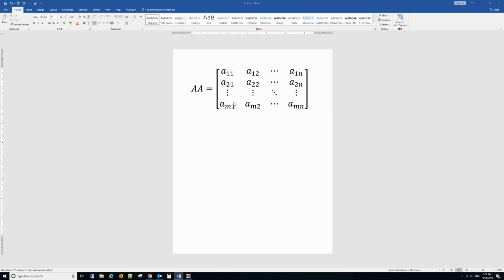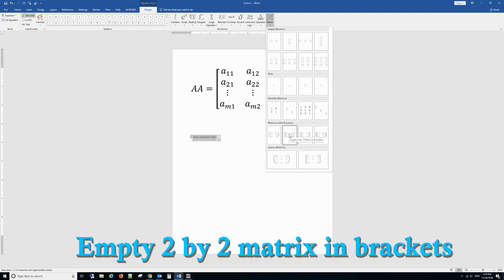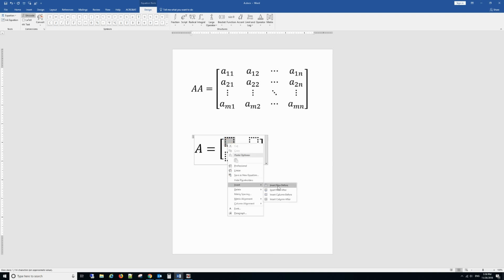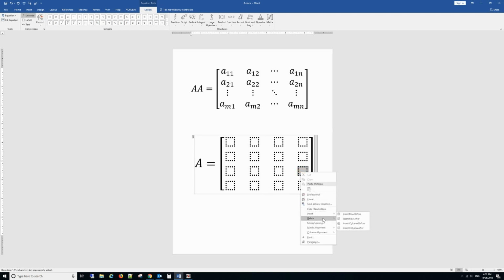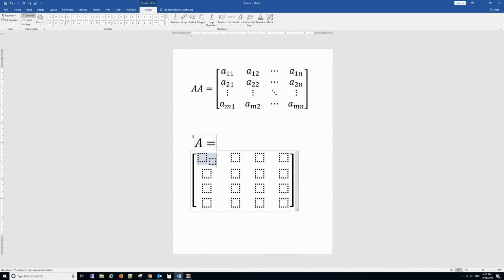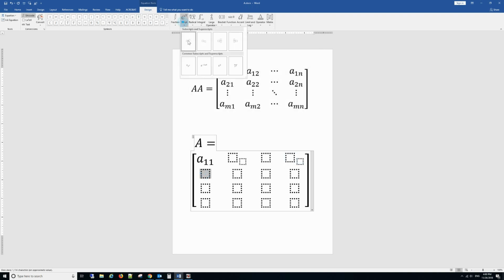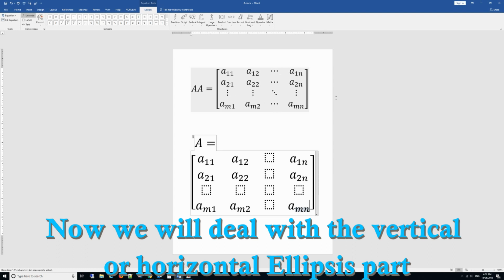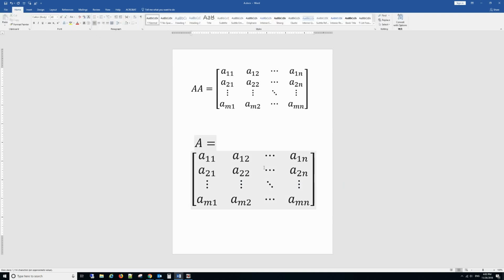insert matrices in word with brackets more than 3 by 3 into MS PowerPoint / word 2010/2013/2019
How to create a math matrix larger than 3x3 2x2 Microsoft Word
how to make a 4x4 matrix in Microsoft Word
create matrices with any size
How to type larger size matrix 5 by 5 in MS word
How to make Bigger matrices in PowerPoint / Word 2010/2013/2019
How to make Bigger matrices - 4x4, 5x5, 6x6, ..., yxz
how to insert subscript for math equation of office word 2019
How to insert sparse matrix in brackets into office word / PowerPoint / publisher